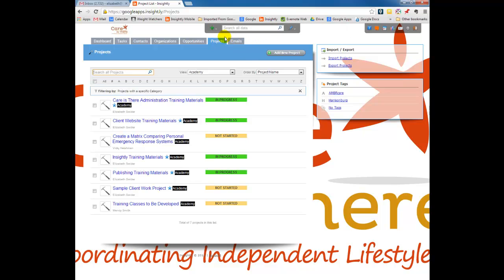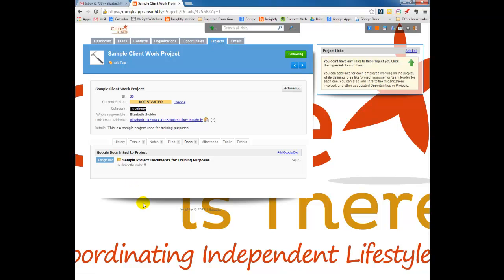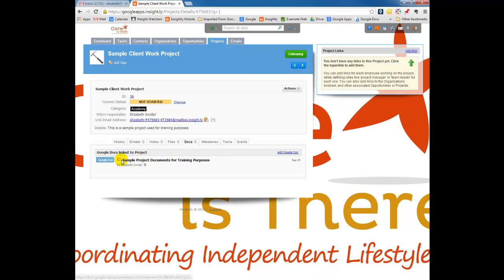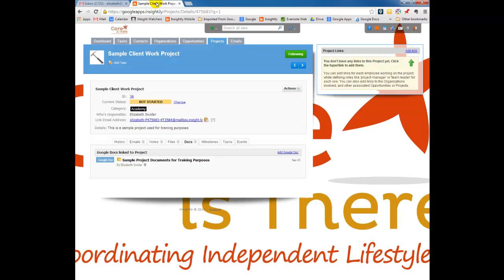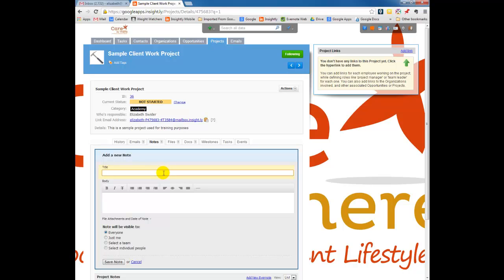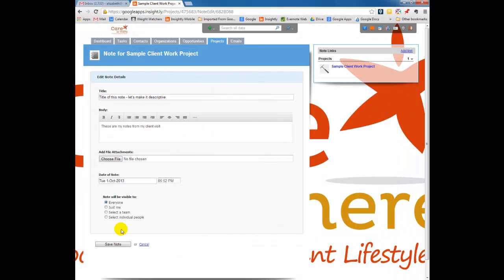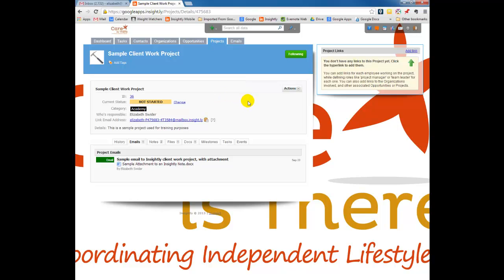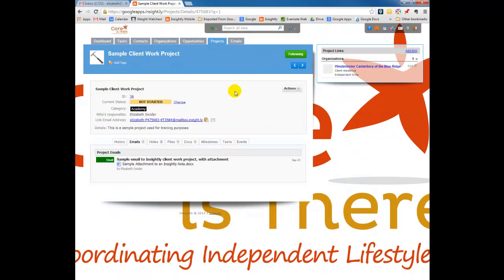Insightly Projects (October 2013)